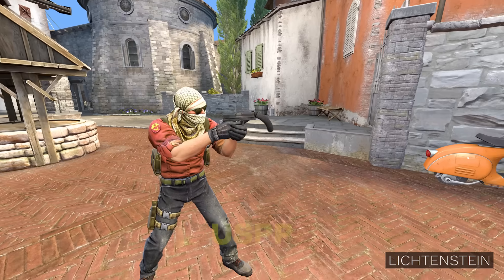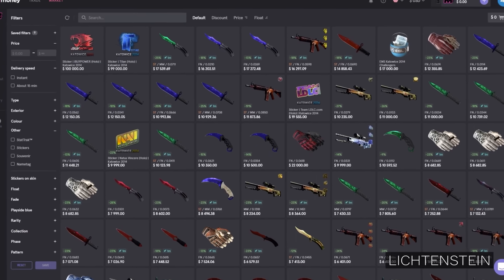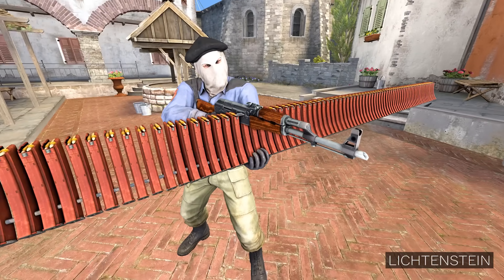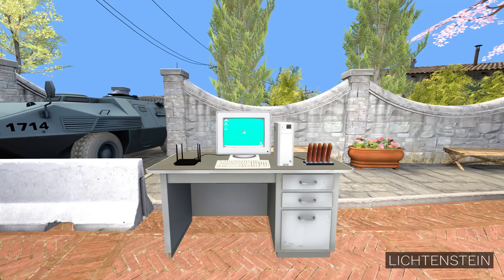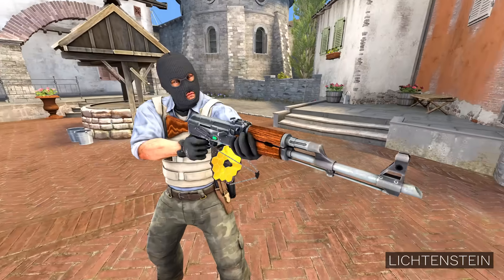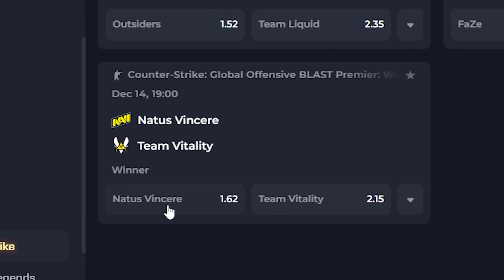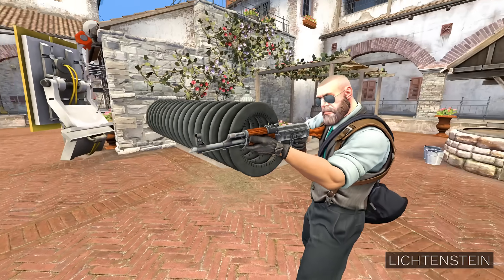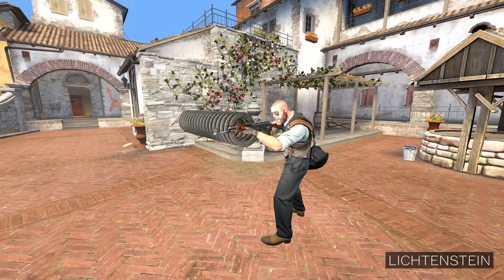CURSED WEAPONS IN CS:GO #6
PLEASE DO YOUR OWN RESEARCH ON THE VALIDITY OF THESE OFFERS BEFORE YOU PLAY OR MAKE ANY PURCHASE ON THE SPONSOR'S WEBSITE. IF YOU ARE UNDER 18, PLEASE HAVE AN ADULT PRESENT BEFORE MAKING ANY PURCHASES.

WHERE'S JAMES?